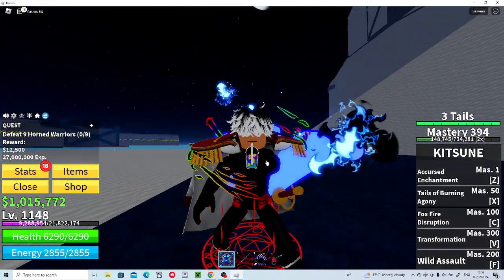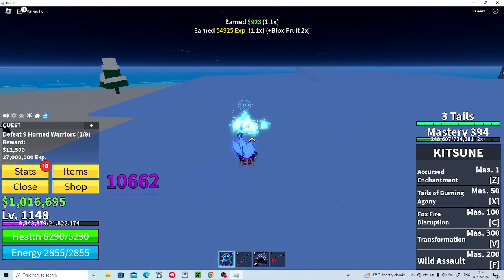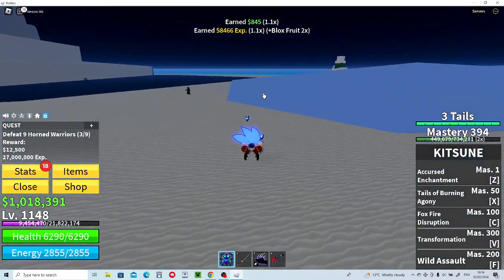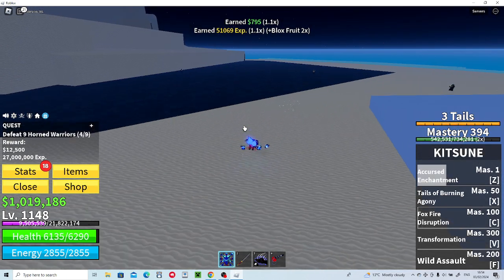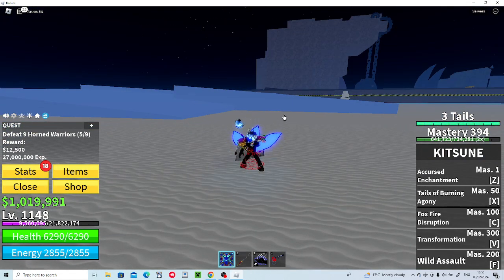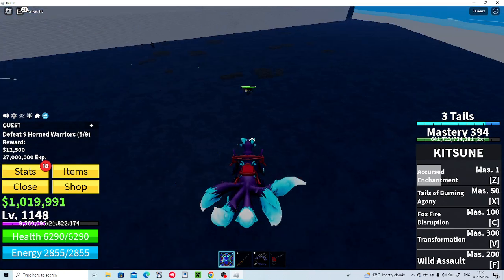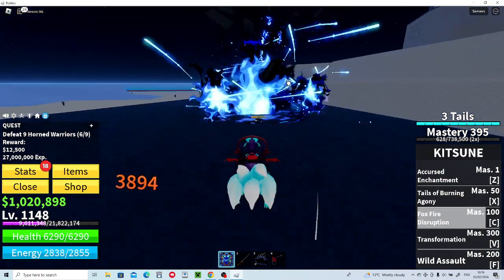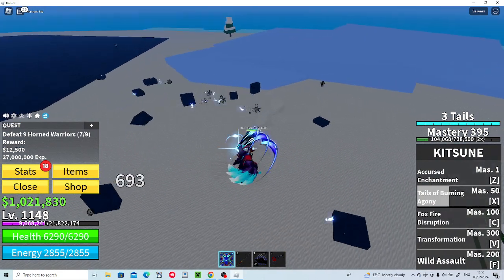Bloxfruits Kitsune Showcase!!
kitsune is a very powerfull fruit its amazing and i love it expect some gameplay guys